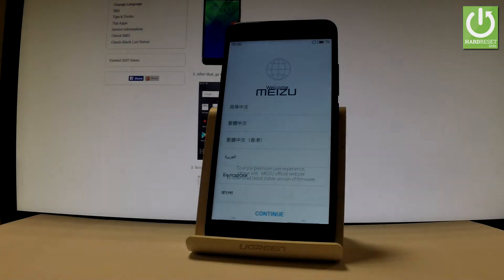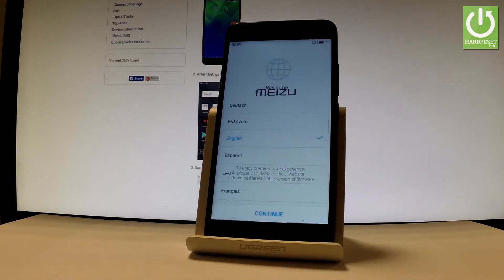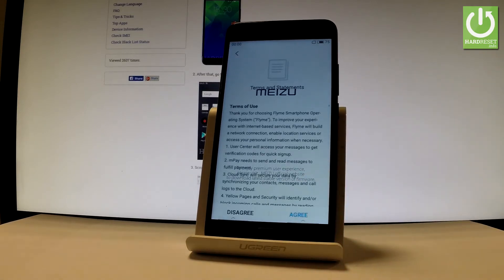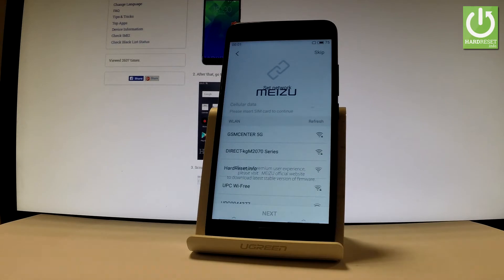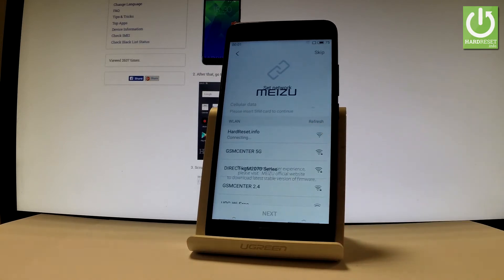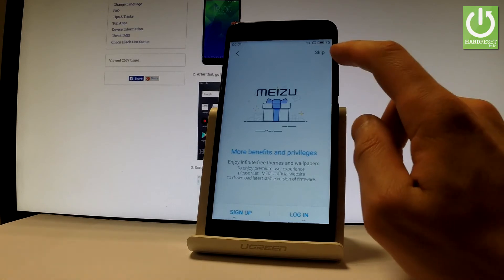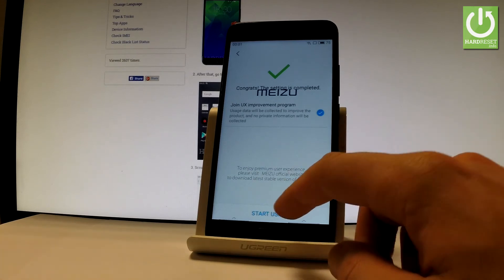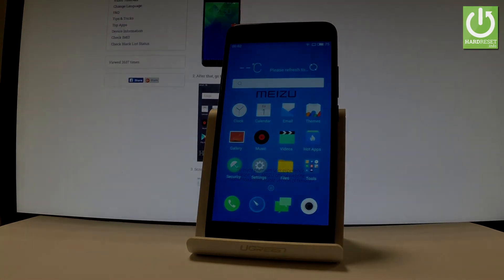MEIZU M5 ACTIVATION / Beginner's Guide / Set Up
How to activate MEIZU M5? How to set up MEIZU M5? How to go through the setup initialization process?

This is the beginners guide that shows you the set by step instructions for Android activation. During this procedure you can connect your device to Wi-Fi, add Google Account, set screen lock etc.